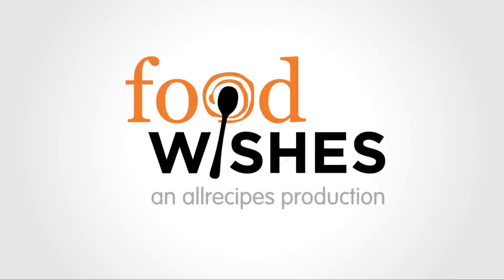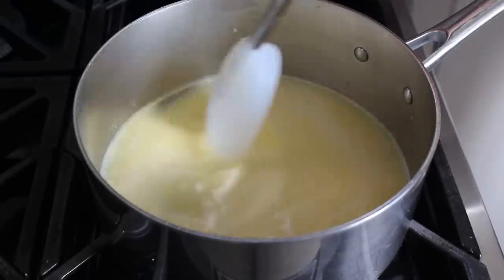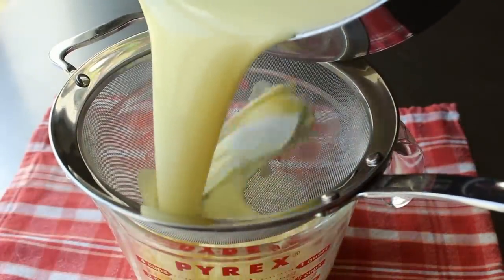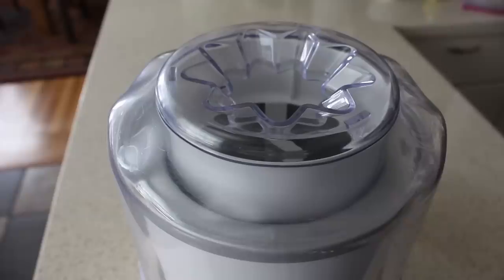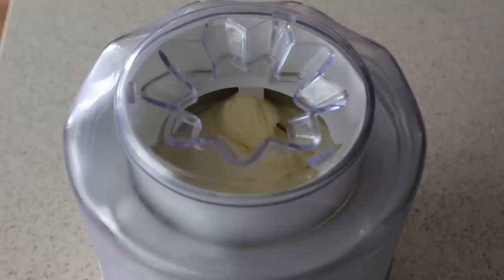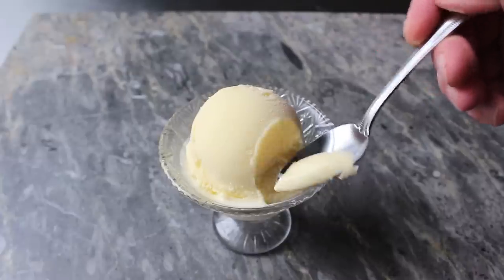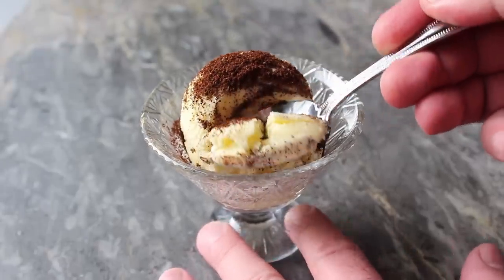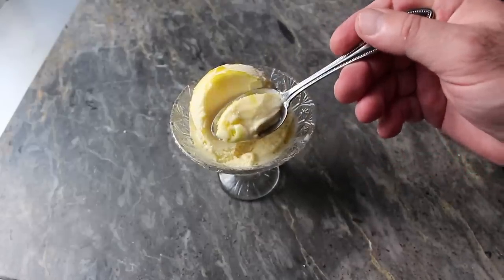Italian Crema Ice Cream (Gelato alla Crema) - Food Wishes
Learn how to make Italian “Crema” Ice Cream (Gelato di Crema)! Gelato alla crema is the answer to the question, “What would vanilla ice cream taste like without any vanilla?” With no other flavors to get in the way, all you taste is the sweet goodness of milk, and cream, which is a revelation. for the ingredients, more information, and many, many more video recipes. I really hope you enjoy this easy to make Italian Crema Ice Cream recipe!